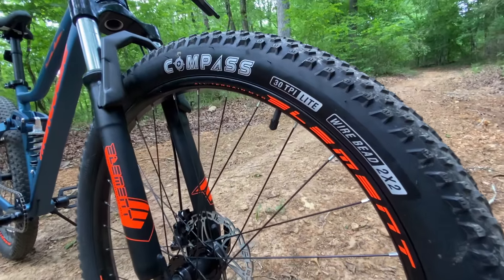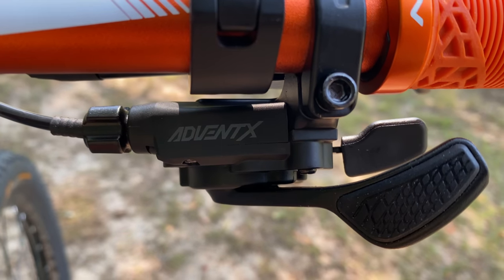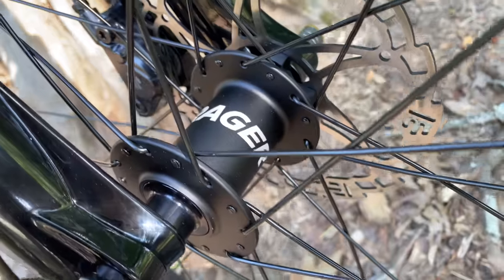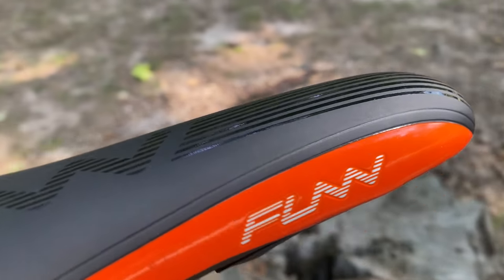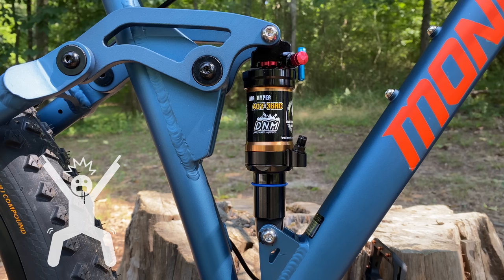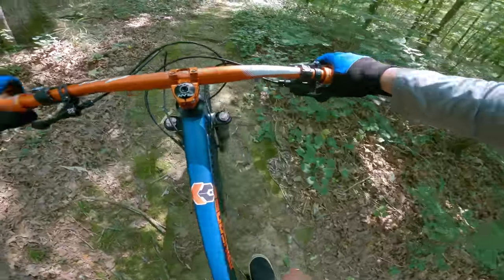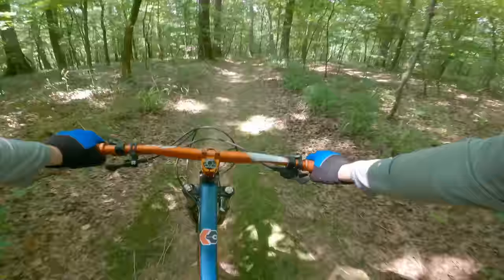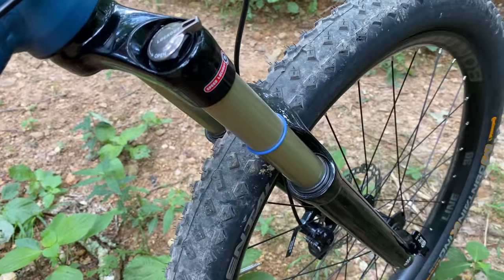Mongoose Ledge X1 MODIFIED - Stage 2 - Best Walmart Full Suspension MTB just got Upgrades!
Making the best walmart mountain bike better! I upgraded the Mongoose Ledge X1 full suspension mtb from walmart using $200 in parts in a previous video. Today, I unveil stage 2 of Project Ledge X1 where I add nice wheels, a dropper post and loads of Funn mountain bike parts to create the best full suspension mountain bike build I've completed to date.

Parts used in this build:
Upper Headset
Lower Headset
DNM 165mm Rear Shock
Dropper Post
Disc Brakes
Seat Post Clamp 31.8